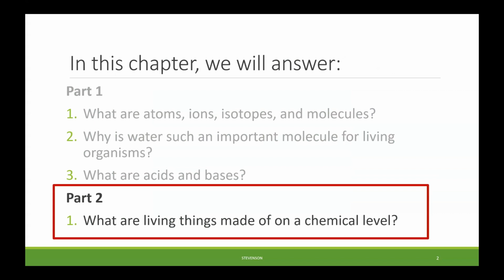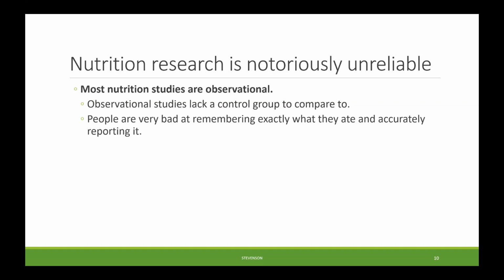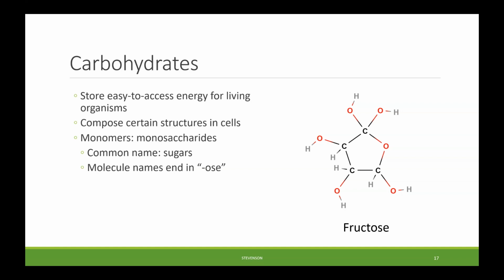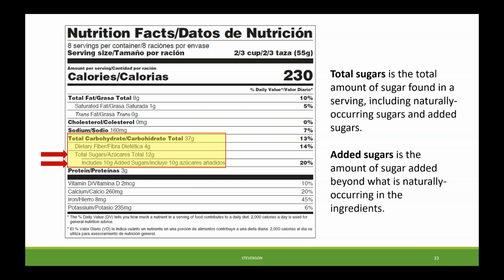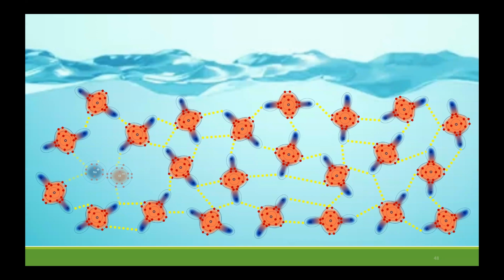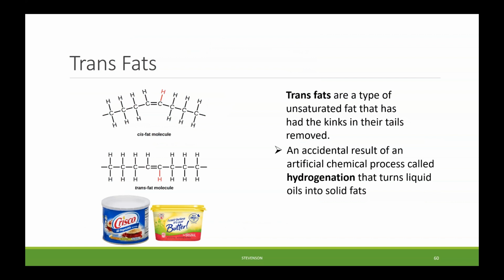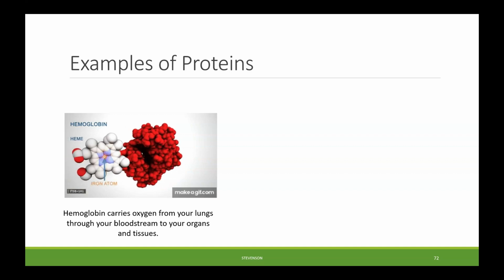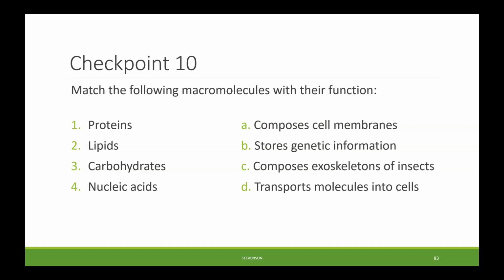BIO100 Chapter 2 - The Chemistry of Life, Part 2